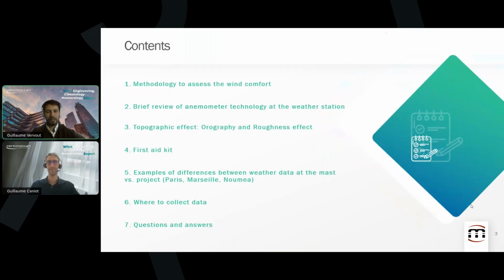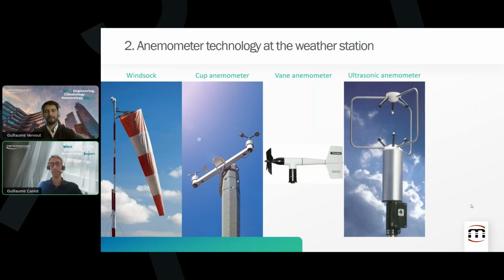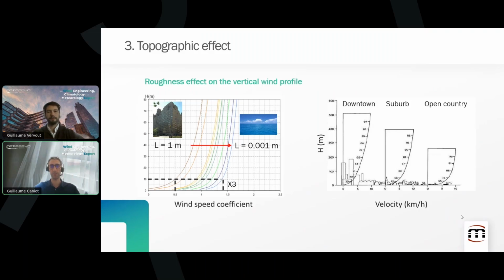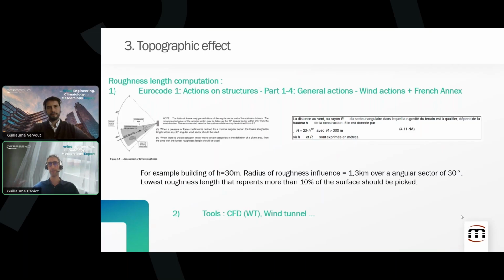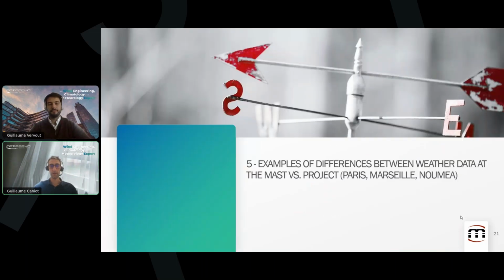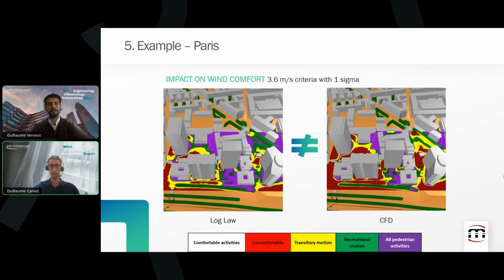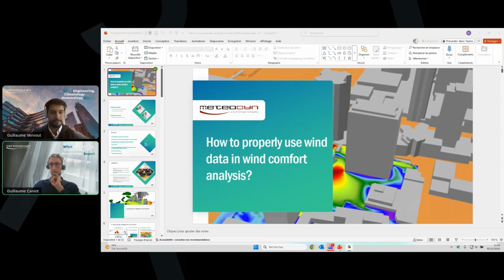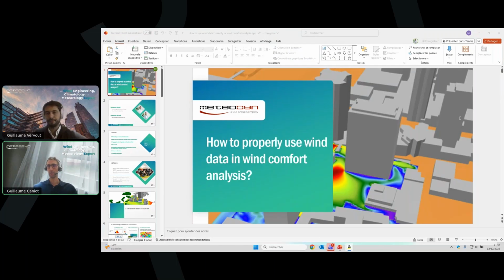How to properly use wind data in wind comfort analysis?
Are you using the right wind data for your projects?

Small biases in wind data selection can lead to wrong conclusions on pedestrian comfort, facade loads or structural safety, especially in dense and complex urban environments.

You will discover how to select, check, correct and adapt wind data so that they truly represent your project site (height, roughness, orography, coastal effects, etc.) and lead to more robust wind comfort assessments.

This webinar is designed for anyone who relies on wind data and wants to strengthen the robustness of their analyses, designs and decisions.